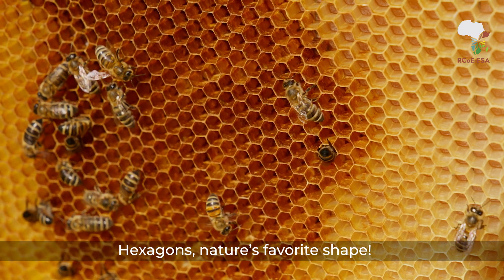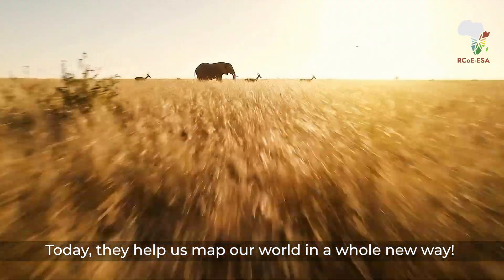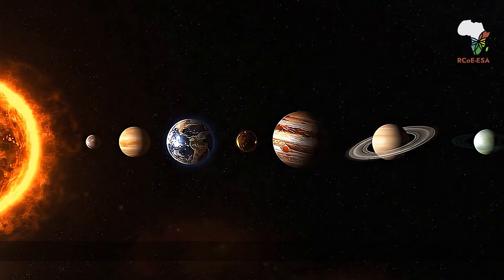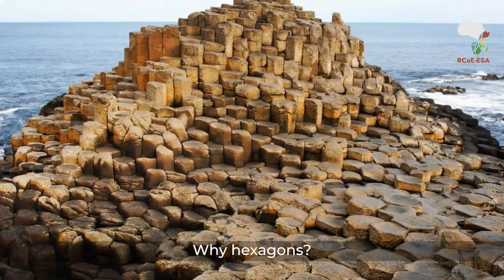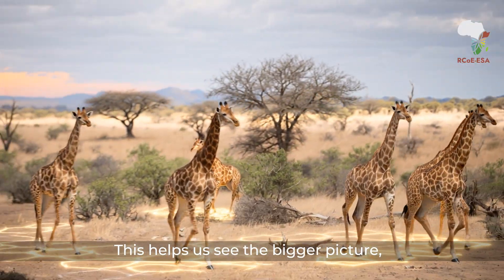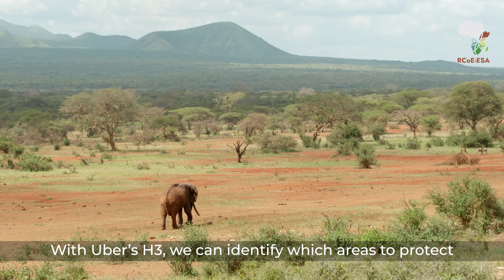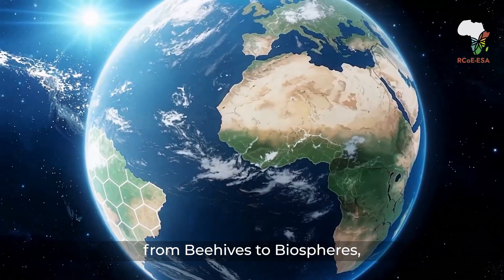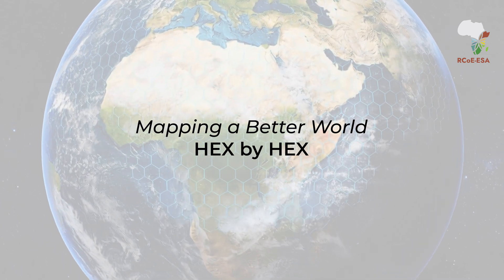Mapping a better world Hex by Hex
Harnessing Uber’s powerful H3 technology, we can map and identify key conservation zones with unmatched accuracy — driving real progress toward the 30x30 biodiversity goal.
To learn more about this, access this free learning resource that will revolutionize how you analyse spatial data for conservation.
This quick, 45-minute learning sprint introduces you to Uber's H3 spatial grid, a powerful tool for hexagonal data indexing. You will gain the skills to:
Visualize: Map intricate wildlife movement and habitat use.
Analyze: Identify and track threats with precision.
Decide: Inform and improve conservation strategy.
 Perks : 100% Free
Instant access: No account needed - click link and access as guest.
Shareable Digital Badge for your professional profile
Start Learning Now (under 45 mins!)